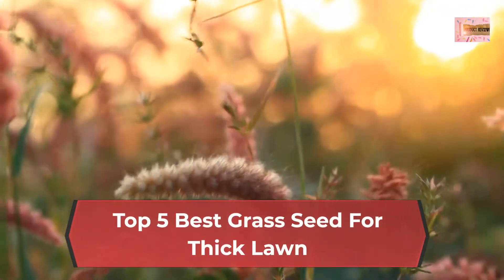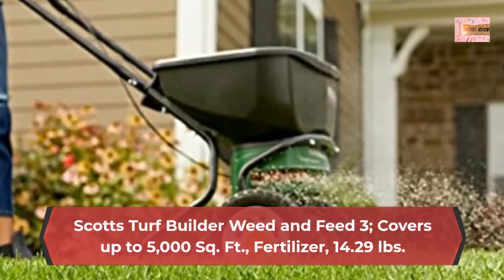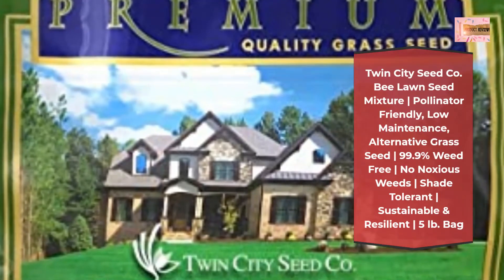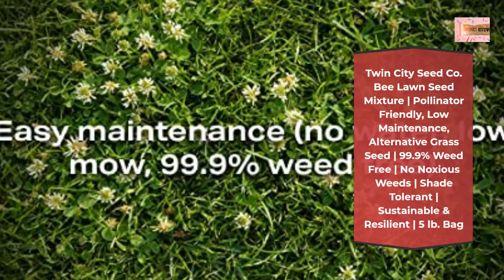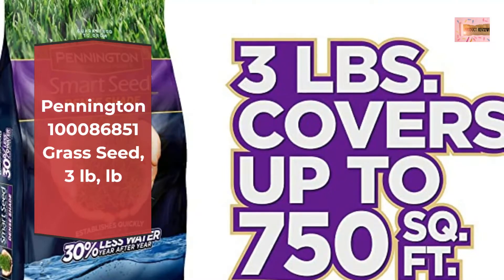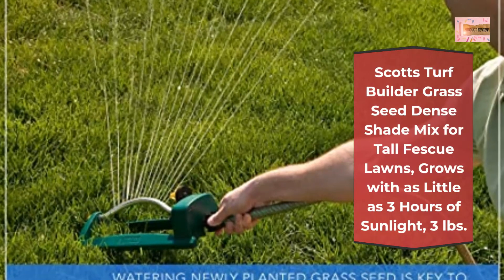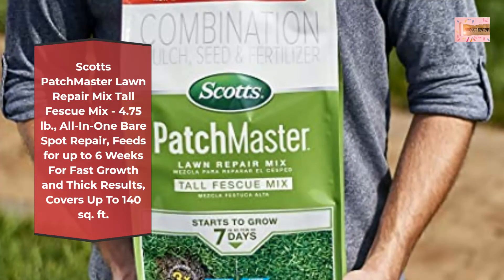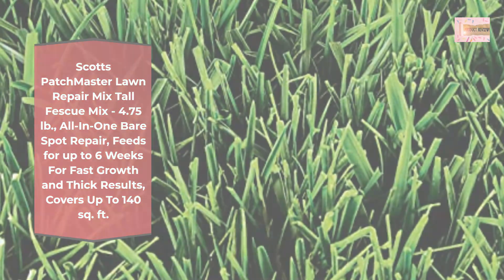Top 5 Best Grass Seed For Thick Lawn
In This Video- We Only Show Available and Top 5 Best Grass Seed For Thick Lawn

Top 1. Scotts Turf Builder Weed and Feed 3; Covers up to 5,000 Sq. Ft., Fertilizer, 14.29 lbs.

Top 2. Twin City Seed Co. Bee Lawn Seed Mixture | Pollinator Friendly, Low Maintenance, Alternative Grass Seed | 99.9% Weed Free | No Noxious Weeds | Shade Tolerant | Sustainable & Resilient | 5 lb. Bag

Top 3. Pennington 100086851 Grass Seed, 3 lb, lb

Top 4. Scotts Turf Builder Grass Seed Dense Shade Mix for Tall Fescue Lawns, Grows with as Little as 3 Hours of Sunlight, 3 lbs.

Top 5. Scotts PatchMaster Lawn Repair Mix Tall Fescue Mix - 4.75 lb., All-In-One Bare Spot Repair, Feeds for up to 6 Weeks For Fast Growth and Thick Results, Covers Up To 140 sq. ft.

Amazon Prime Monthly Offering httpsamzn.to3CiEj4O